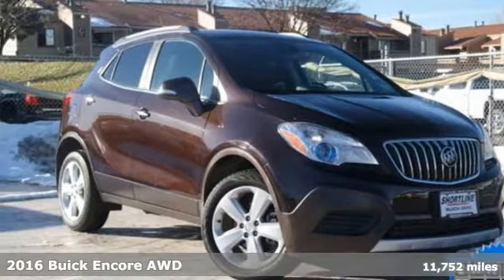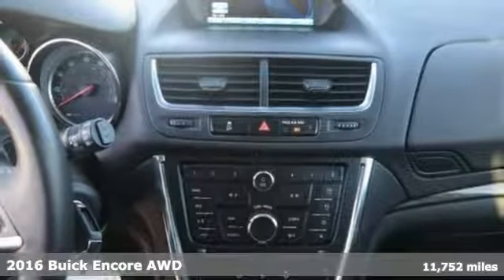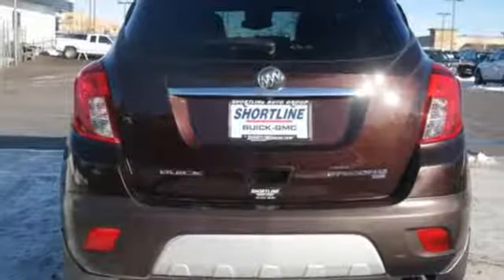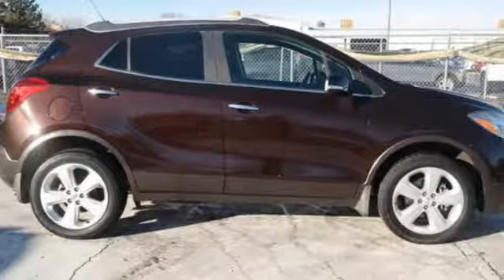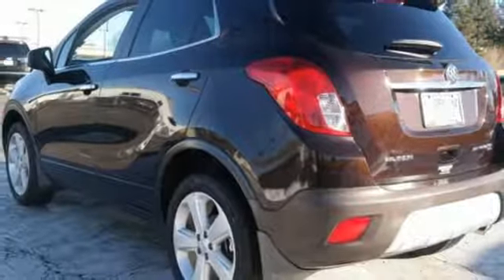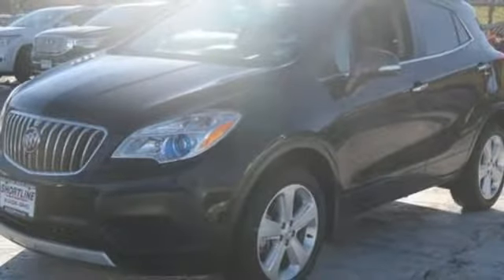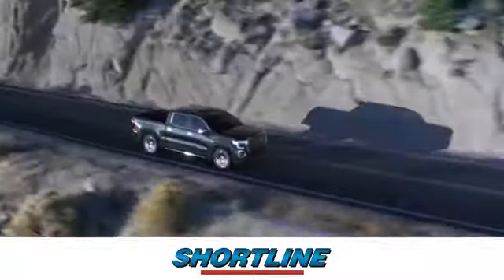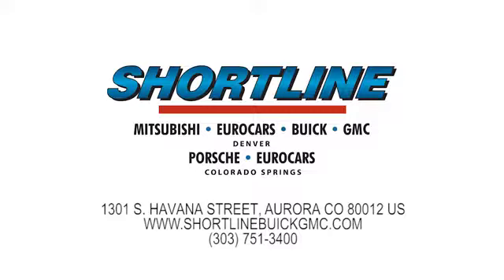2016 Buick Encore Aurora, CO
Year: 2016
Make: Buick
Model: Encore
Engine: 4 Cyl. 1.4
Transmission: Automatic
Color: Rosewood Metallic
Interior: Ebony
Mileage: 11752
Stock #: P15123
VIN: KL4CJESB0GB582471
gm detail rosewood metallic 2016 Buick Encore AWD 6-Speed Automatic Electronic with Overdrive ECOTEC 1.4L I4 SMPI DOHC Turbocharged VVTRecent Arrival! Odometer is 12323 miles below market average! 23/30 City/Highway MPGAwards:* 2016 IIHS Top Safety Pick * 2016 IIHS Top Safety Pick with optional front crash prevention * 2016 KBB.com 5-Year Cost to Own Awards * 2016 KBB.com Brand Image Awards

Address:
1301 S Havana Street